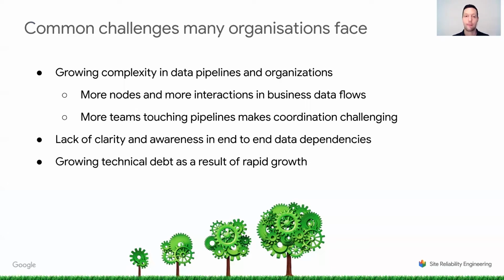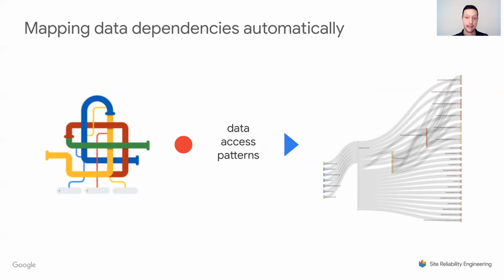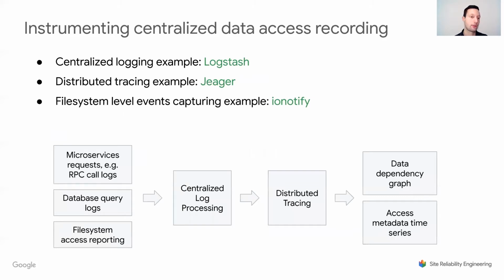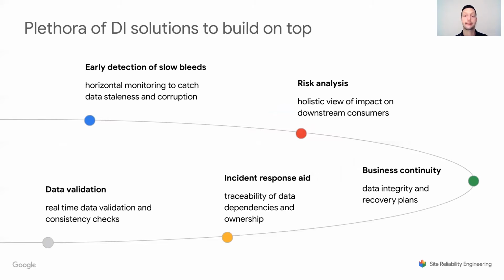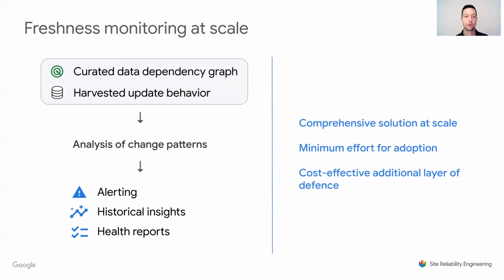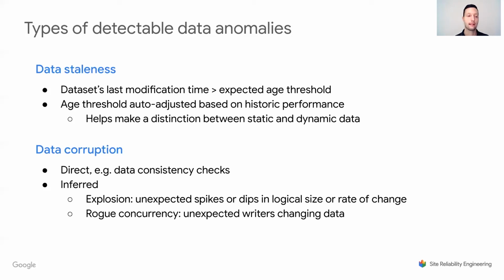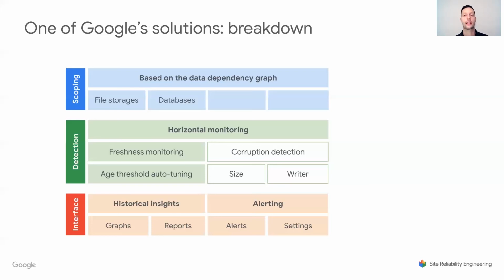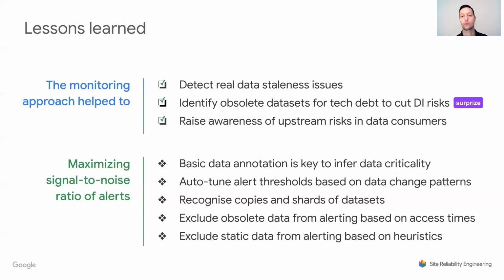SREcon21 - Horizontal Data Freshness Monitoring in Complex Pipelines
Horizontal Data Freshness Monitoring in Complex Pipelines

Alexey Skorikov, Google

Growing complexity of data pipelines and organizations poses more challenges to Data Reliability. Risk of data incidents multiplies with each hop downstream. Teams see decrease in operational readiness to deal with specific classes of outages: data staleness, corruption and loss, while costs of incident resolution and revenue impact of outages can grow non-linearly. Without understanding the full data dependency graph, it is hard to measure completeness of monitoring, leading to gaps. For any sizable organization, figuring out data dependencies manually is a non-starter. We will talk about:

Understanding critical business data flows, upstream & downstream dependencies;
Holistic data monitoring at scale to eliminate unnoticed data staleness, which potentially; can lead to accumulated negative business impact;
One of the approaches Google took in this direction and lessons learned;
How you can practically instrument this approach in your organization.